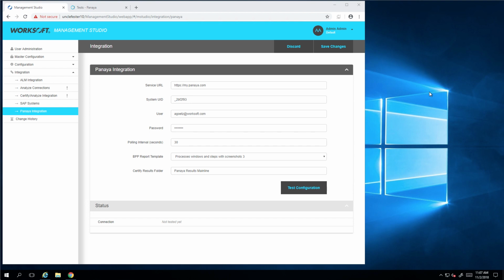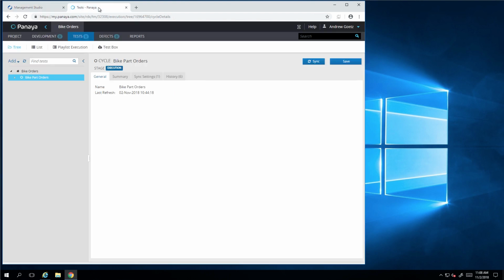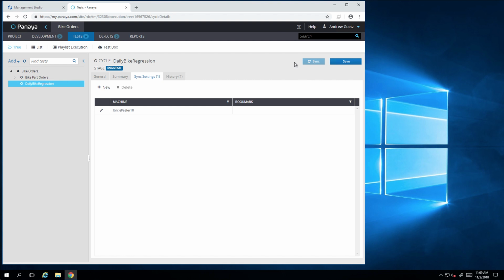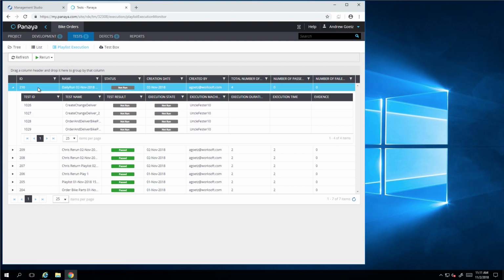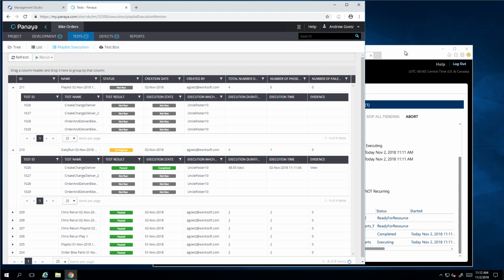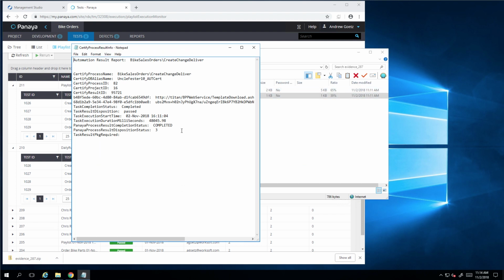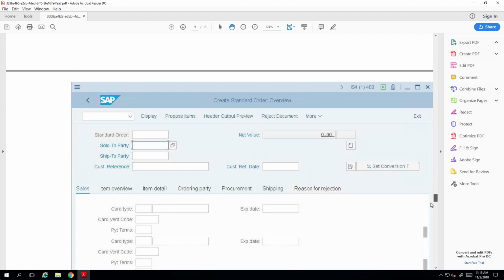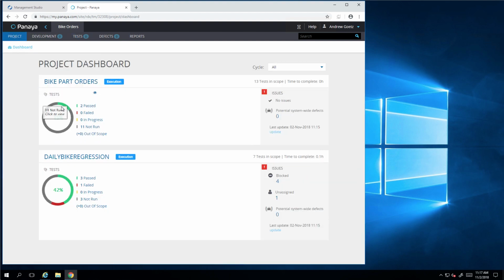Panaya Dynamix and Worksoft Certify Integration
Learn about the newly supported native integration between Worksoft Certify and Panaya Dynamix. The new integration enables Panaya Dynamix users to quickly and easily synchronize tests with Certify, create test playlists, schedule test runs and see the status and results of test runs all within Panaya Dynamix. Further efficiencies can be gained by taking advantages of Worksoft’s Execution Manager test orchestration capabilities.